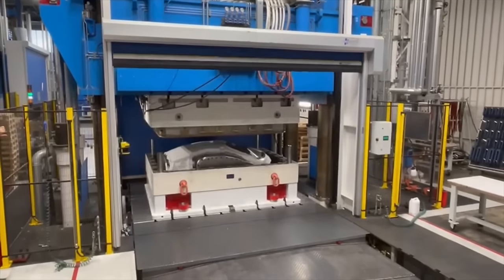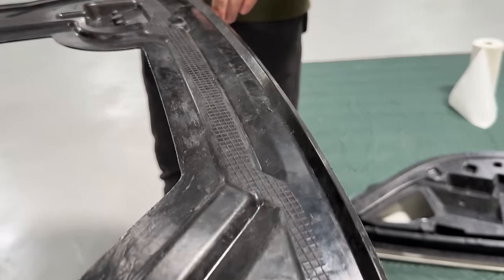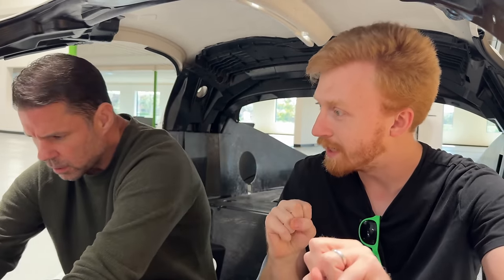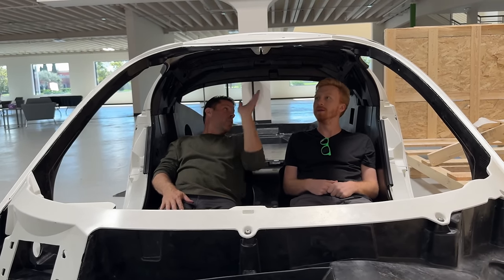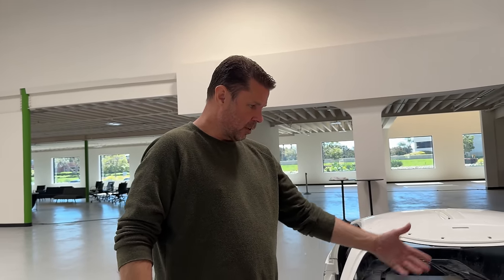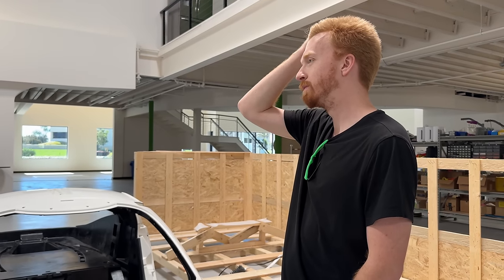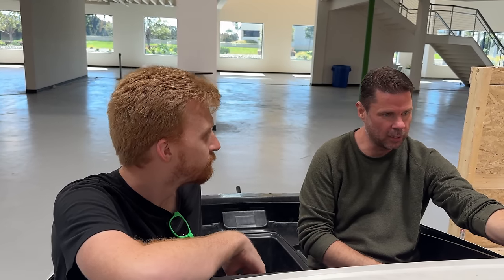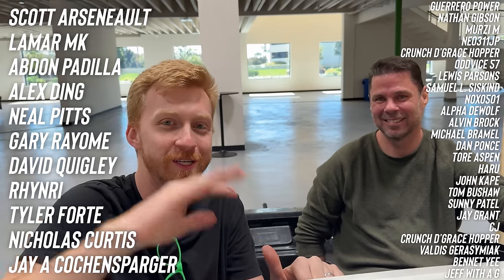Aptera Answers YOUR Questions!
Anytime I got a question from you guys about Aptera that I didn't know the answer to, I wrote it down and asked it in this video!

0:00 Intro
0:33 Hatch
3:09 Doors
5:10 Hood
6:52 Body
8:17 3rd Seat
9:08 Wiring
9:57 Interior
10:36 Phantom Drain
12:44 Simplicity
13:36 Small Staff
16:05 Solar Production
16:54 OTA Updates
17:16 Winter
18:12 Belly Pan
18:39 Profitability
20:08 Timeline
21:34 Air Filter
21:55 Charger
22:44 Safety
24:27 Efficiency
26:46 Fast Charging
29:12 Solar Generation
31:15 Sealing
32:30 Knock Knock
32:56 Trunk
34:16 Camping
35:26 Wrapping
37:04 Future